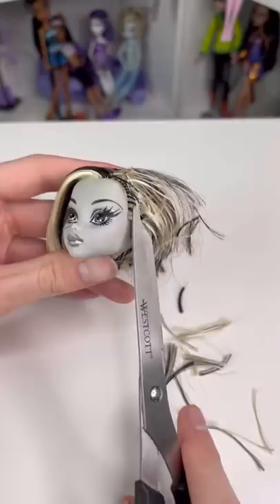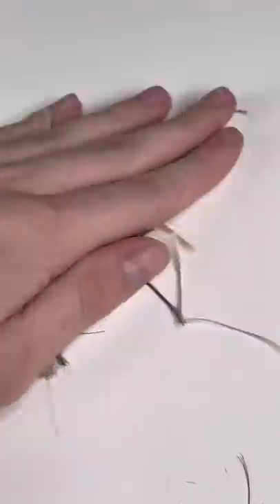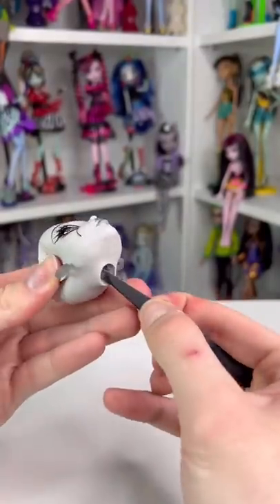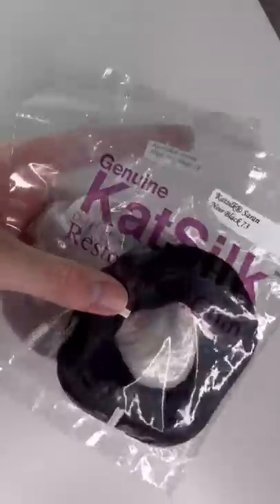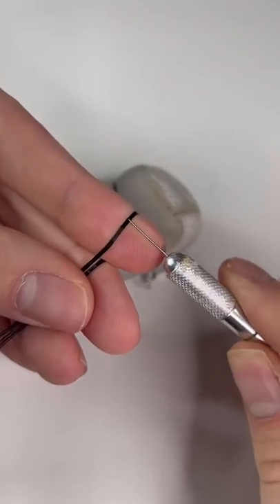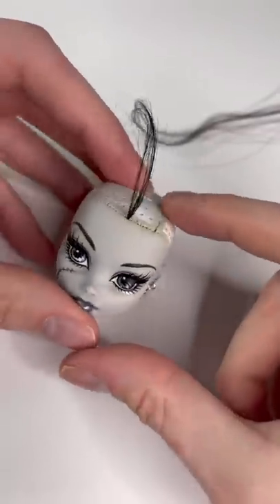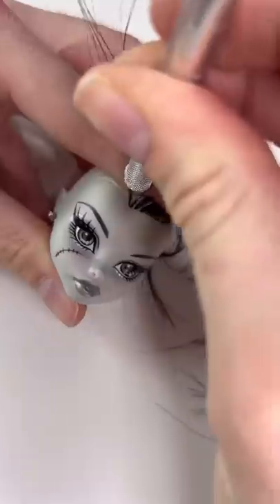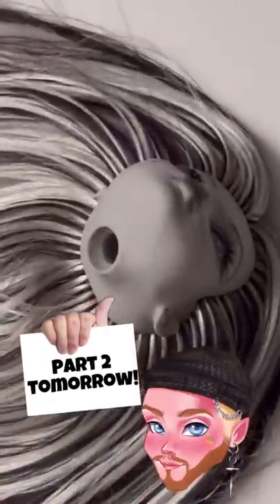Rerooting a frankie monster high doll part 1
PART 2: Rerooting a frankie monster high doll part 2